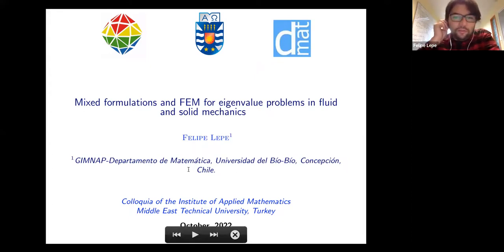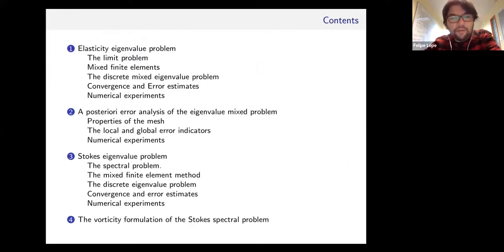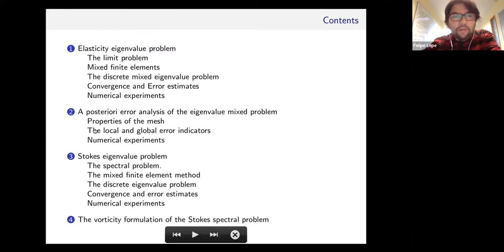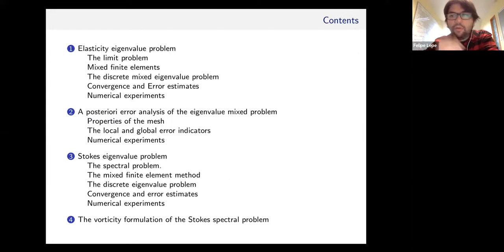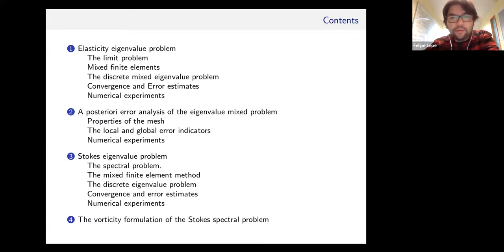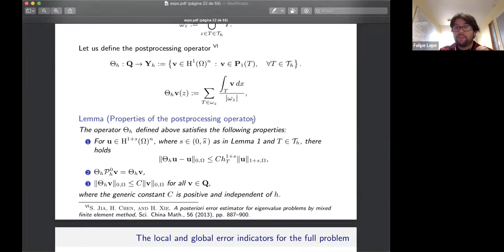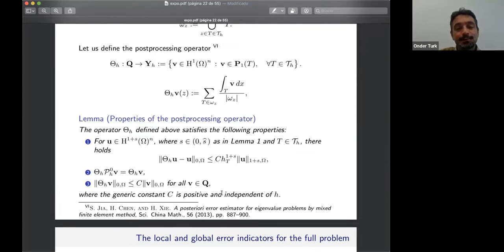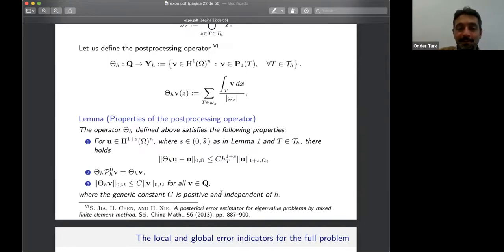Colloquia Seminar: Dr. Felipe Lepe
📣 Colloquia Seminar:

Speaker: Dr. Felipe Lepe
   Department of Mathematics, Universidad del Bio-Bio Concepción, Chile

Title: Mixed formulations and FEM for eigenvalue problems in fluid and solid mechanics

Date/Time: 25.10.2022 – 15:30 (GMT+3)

Abstract: In this talk we present mixed formulations for eigenvalue problem in two and three dimensions. More precisely, for the Stokes and linear elasticity eigenproblems. With the aid of suitable finite element spaces, we prove that the proposed methods are convergent and spurious free. We also present a piori error estimates for the eigenfunctions and eigenvalues. Also, we perform a posteriori error analysis for the presented mixed finite element discretizations, where the estimator results to be efficient and reliable. We report some numerical tests in order to observe the accuracy of the methods.